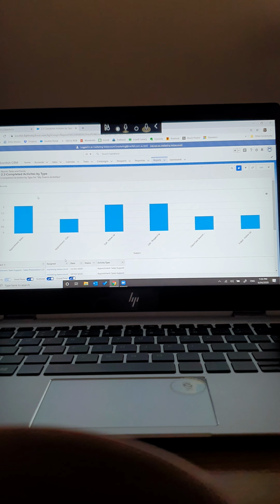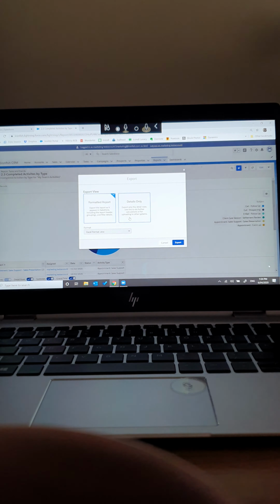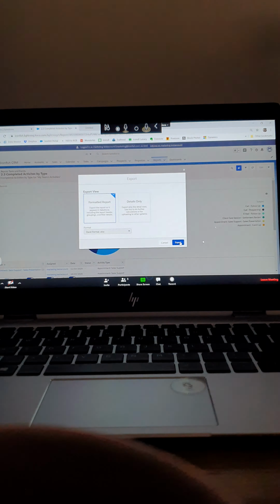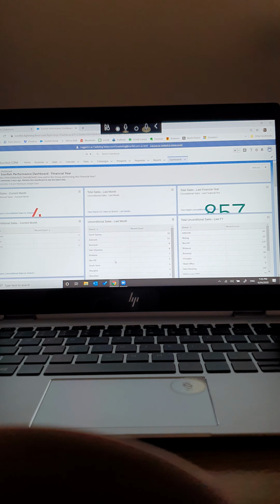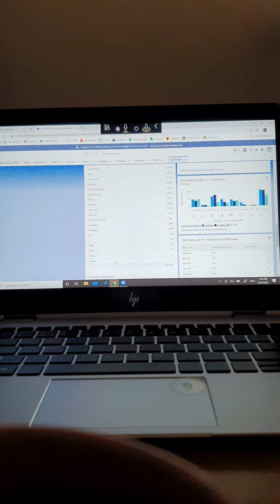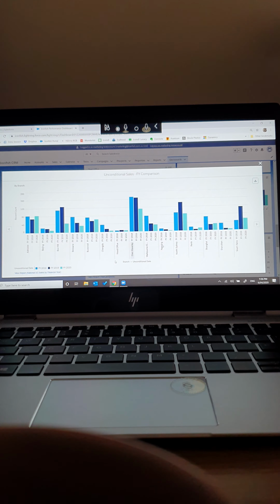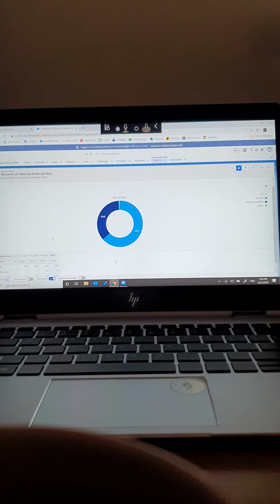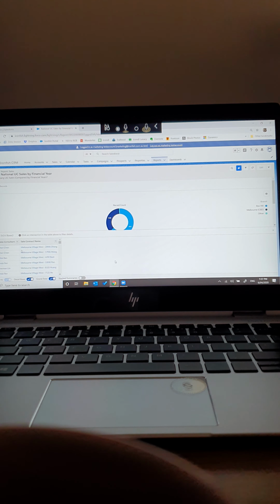8 April 2020